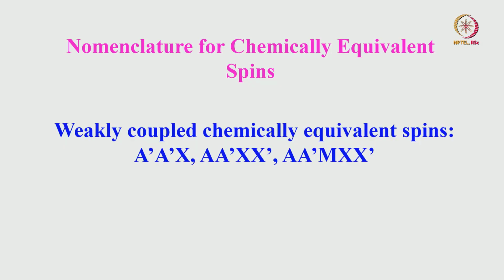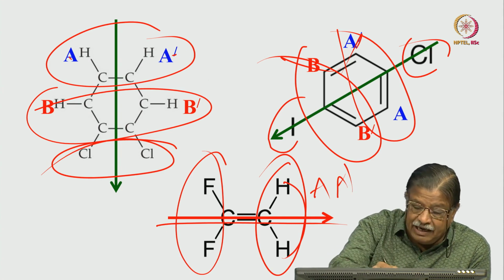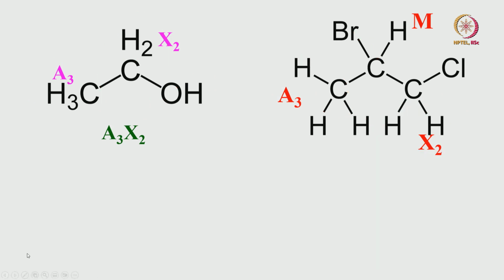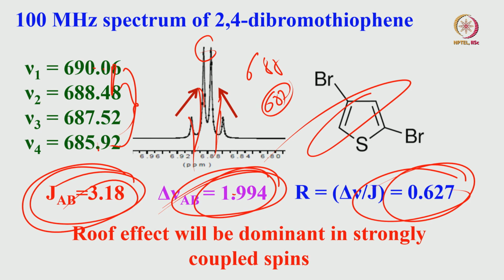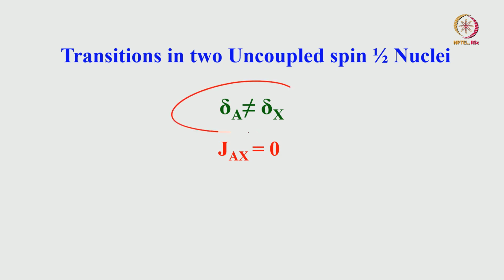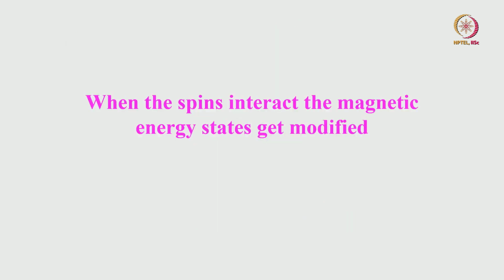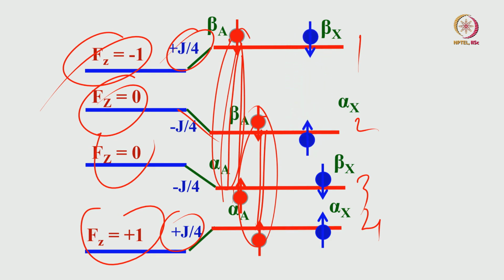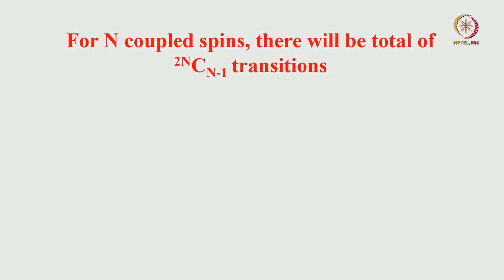Nomenclature for coupled spins